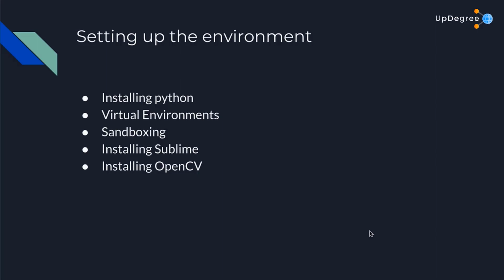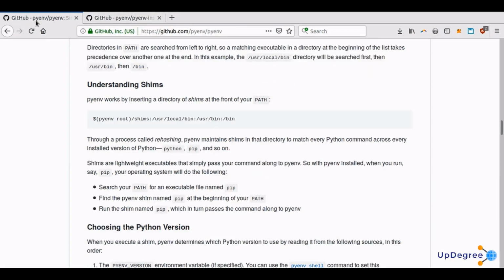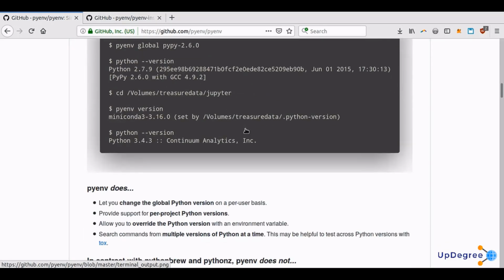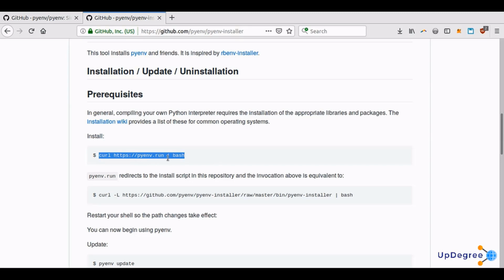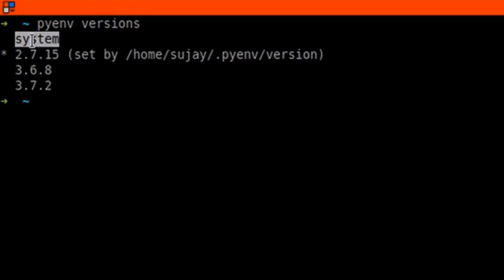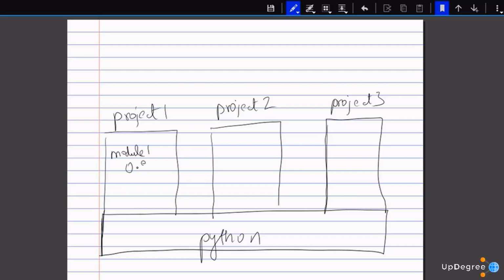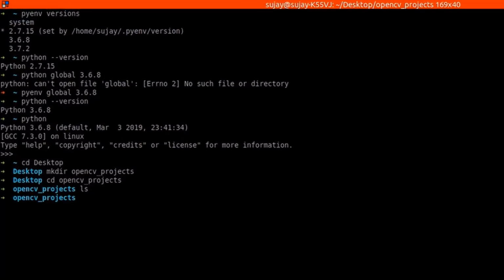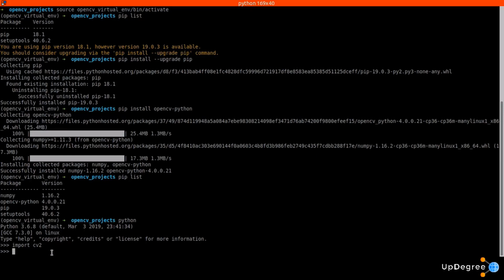How To Install OpenCV | Setting up the Environment in OpenCV | Updegree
In this video, we are going to discuss about How To Install OpenCV | Setting up the Environment in OpenCV

OpenCV (Open Source Computer Vision) is an open-source library of compuer vision, image analysis, and machine learning. To do this, it has an infinity of algorithms that allow, just by writing a few lines of code, identifying faces, recognizing objects, classifying them, detecting hand movements ...

OpenCV is a multiplatform library available for Windows, Mac, Linux, and Android distributed under a BSD license. It can be programmed with C, C ++, Python, Java, and Matlab.

Do you want to Make a Practical Application Using Python and OpenCV?
If yes then this course is designed for you.
In this course, we are going to make 3 Interactive Projects using Python+ OpenCV

3 Different Projects Using OpenCV
PROJECT 1: Motion Detector App [ Which Detects Any Motion in Webcam or Video]
PROJECT 2: Building a Hand Detector App [Which Detects Motion of Your Hand]
PROJECT 3: Face Recognition App

Data Science / Machine Learning Enthusiastic
Who Wants to Acquire Practical OpenCV Knowledge and Skills
Who Wants To Level Up there OpenCV knowledge